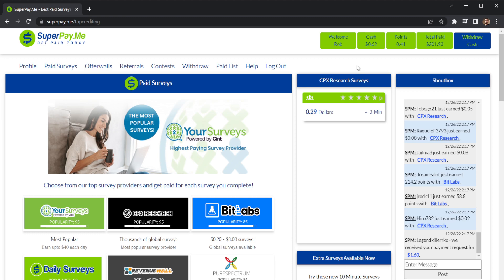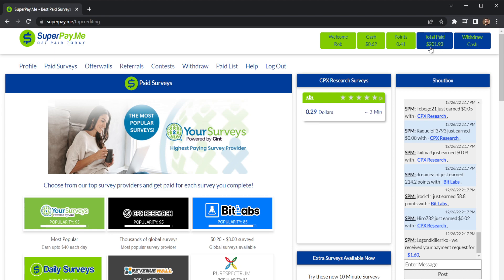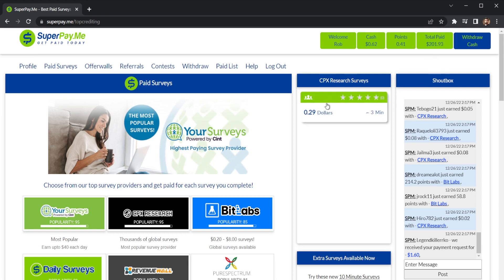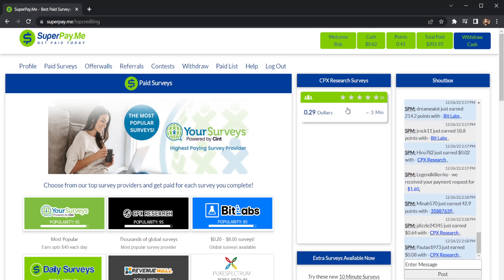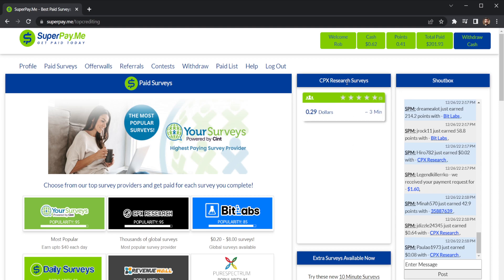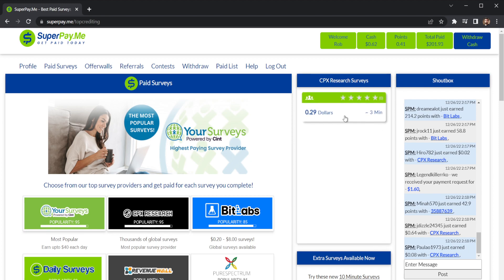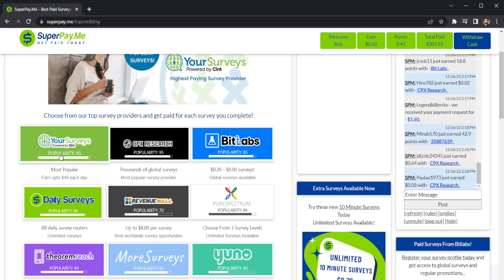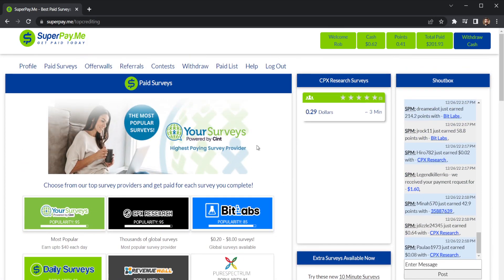Paid surveys, instant Paypal cashout minimum 1$ with Superpay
Want to earn a wee bit of extra cash?
Here is a short video How you make money online with Superpay.me